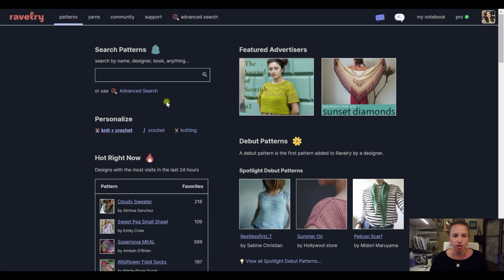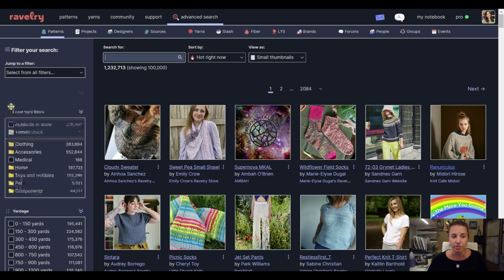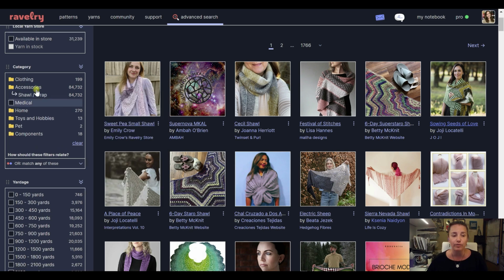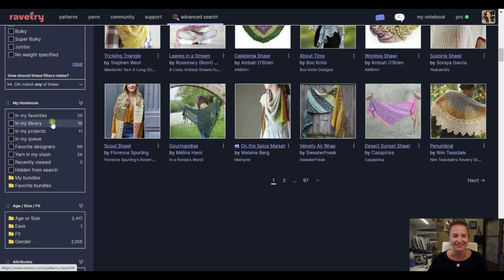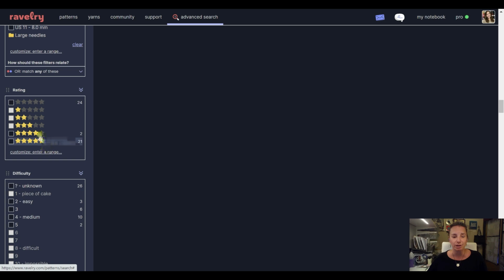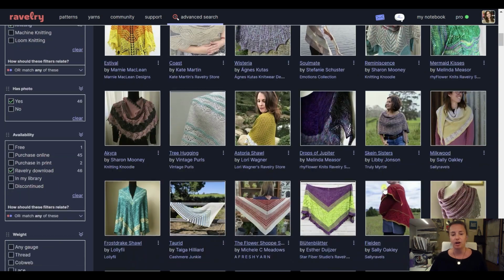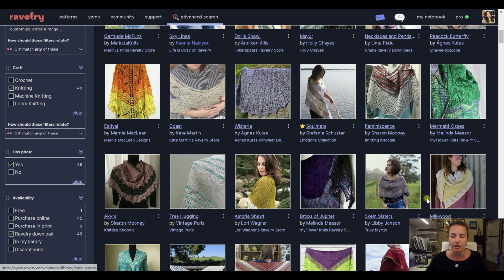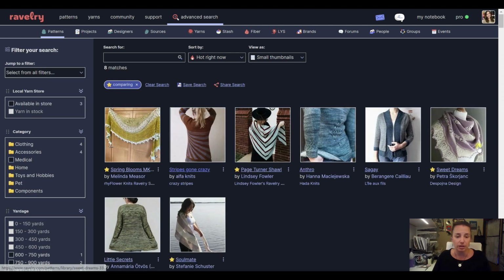Knot Another Club Skill Building: Using the Advanced Search on Ravelry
Welcome to Knot Another Hat, your source for everything hip and knitworthy!

In this video, I give you a peek inside our "How to Use Ravelry Like a Pro" online course. One of the things we help people with most is finding "the perfect pattern". There are actually very specific tools inside Ravelry's Advanced Search that can help you narrow down your results until you find that perfect pattern.

If you would like to learn more great Ravelry tips, tricks, and hacks, check out our full course. I made it chock full of really helpful tips for getting the most out of this free online tool.